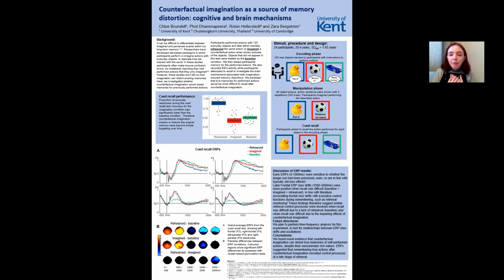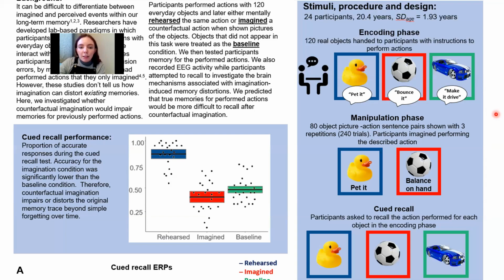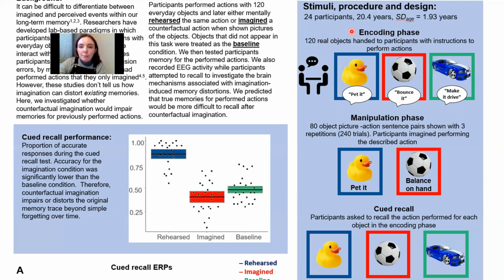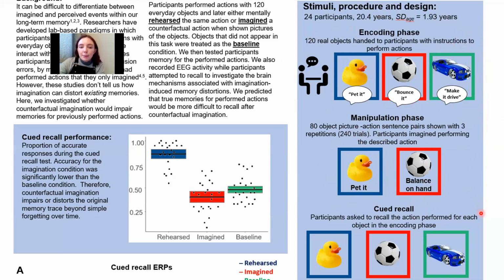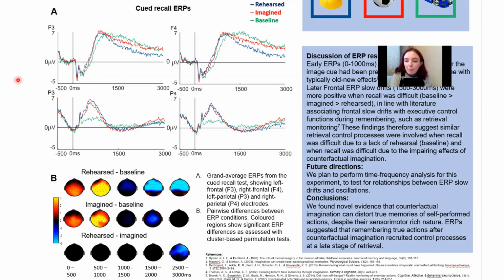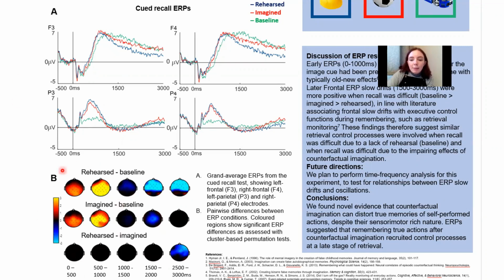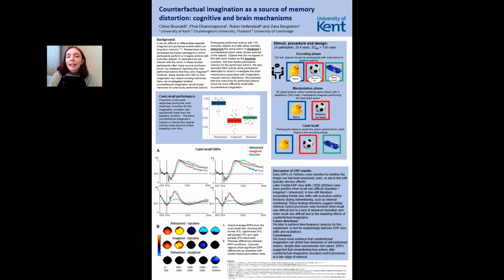EPS January 2022 - Poster 14 – Chloe Brunskill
Poster is entitled ‘Counterfactual imagination as a source of memory distortion: cognitive and brain mechanisms'.